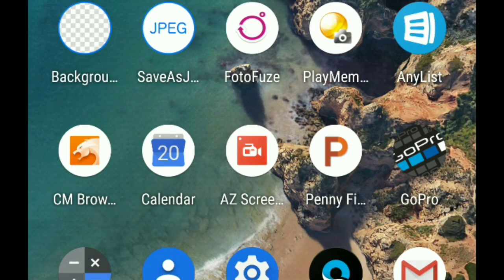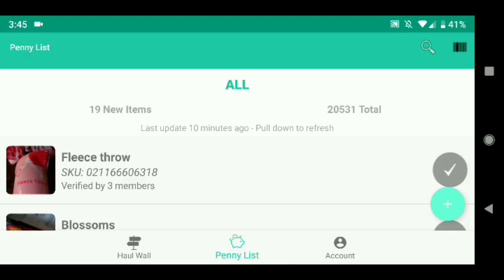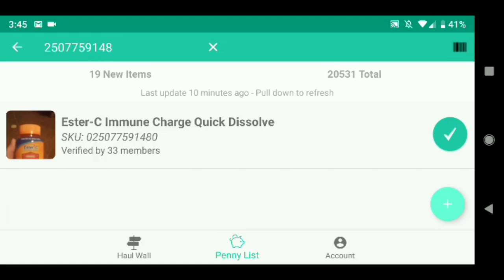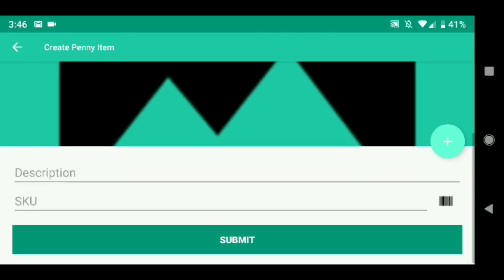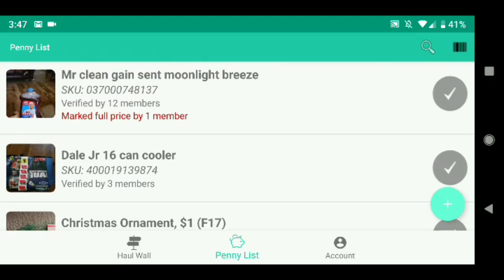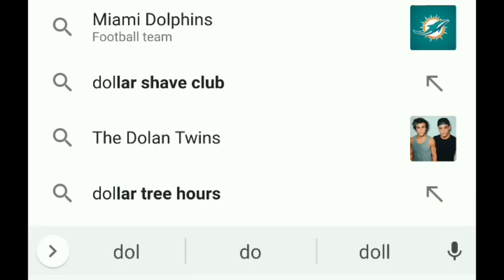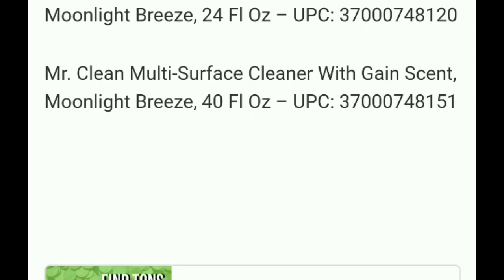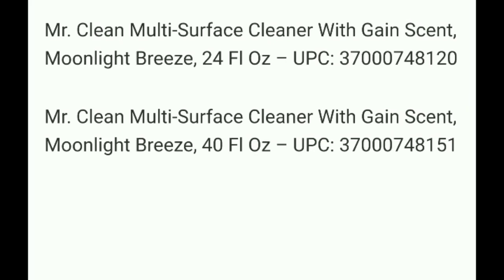Penny List For Dollar General HOW I FIND PENNY ITEMS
Penny List For Dollar General HOW I FIND PENNY ITEMS.  Come join me as i let you in to the method of how i find penny items at Dollar General.  I will tell you where to look and what tools i use to find these items.